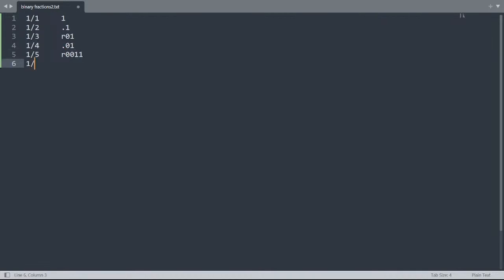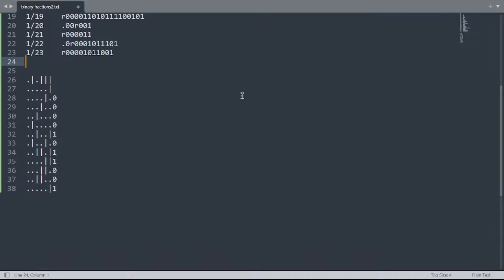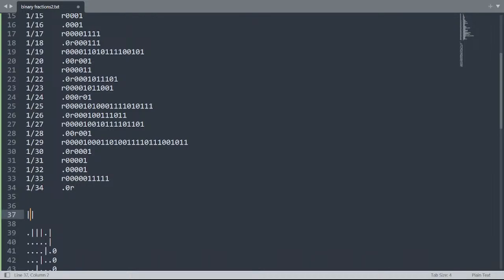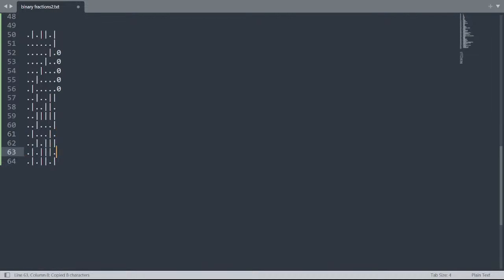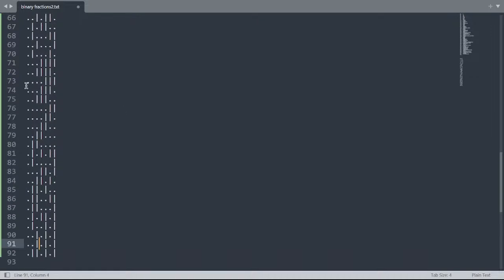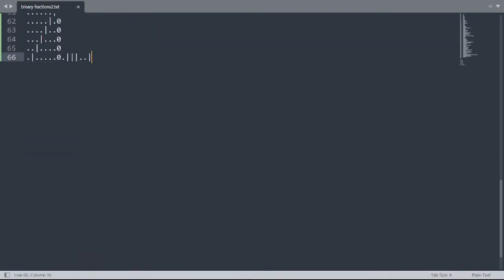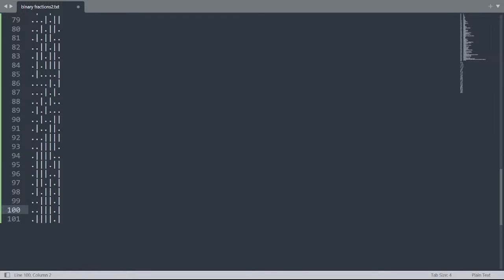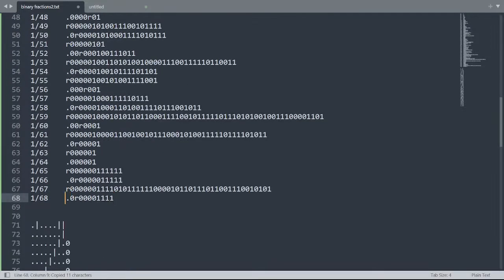Calculating Binary Fractions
Calculating binary fractions is so fun!!